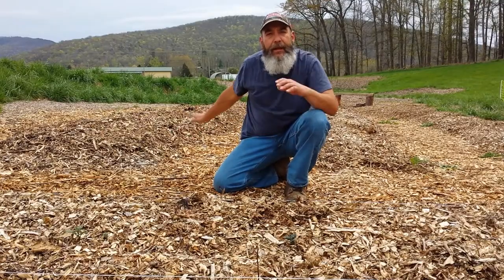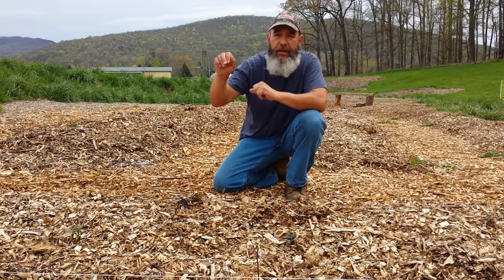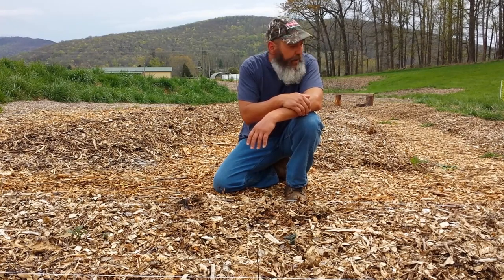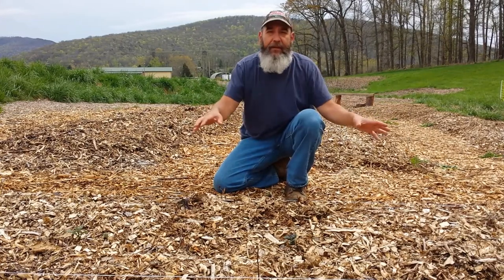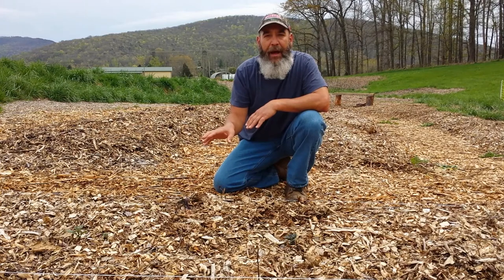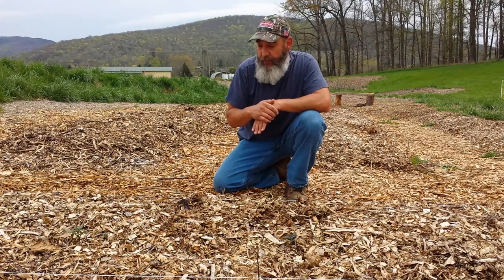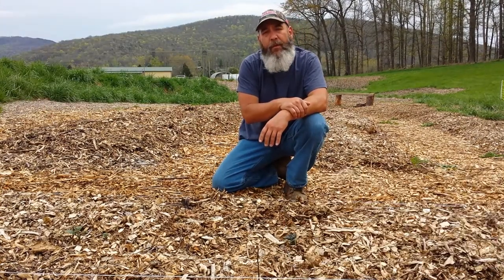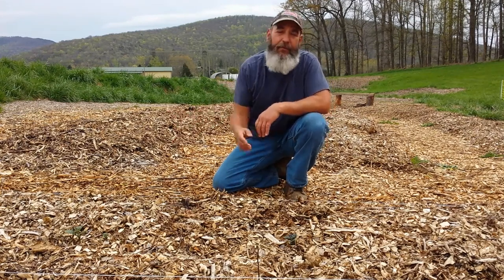2017 Back to Eden (BTE) Potatoes 1st Update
Growing potatoes the Back to Eden or BTE way couldn't be easier. We are 4 weeks in and the potatoes are sprouting all over! Take a look and see!

This is the wheelbarrow we are using 650-Pound Capacity Dumping Yard Cart/Trailer in the planting video
on Amazon goo.gl/lU4R9e